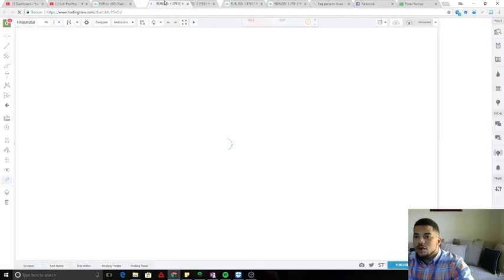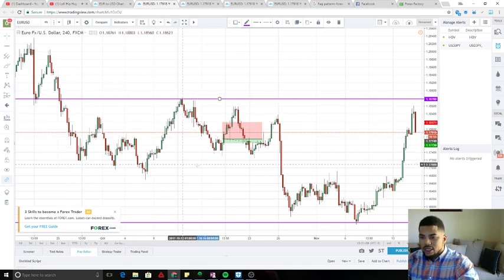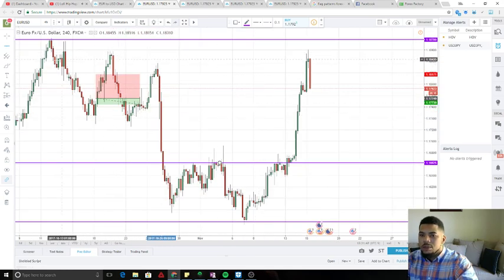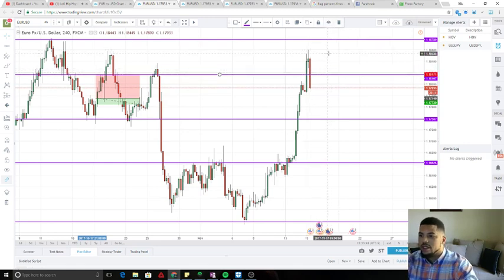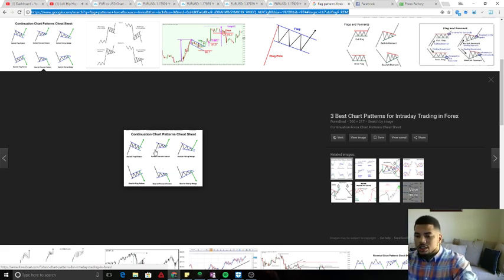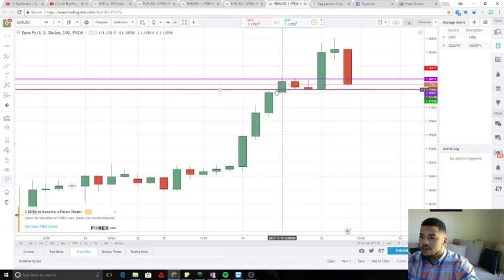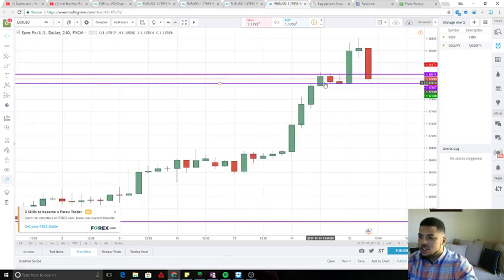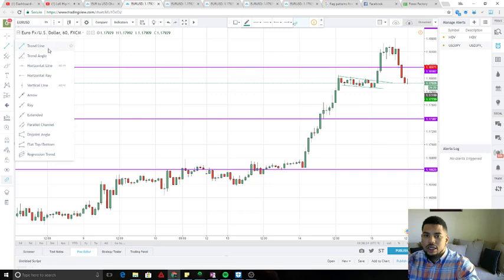Learning Break Outs, Continuations and Pull Backs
Forex Trading video sharing with you a how to find trading opportunities

Forex Trader & Head Trading Coach
Young Pip Nation - Young Professional Lifestyle